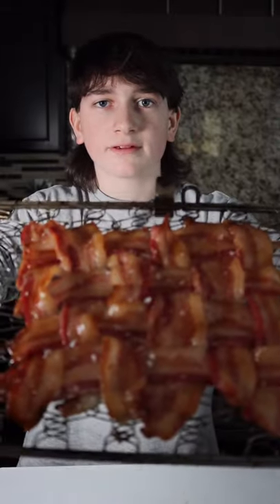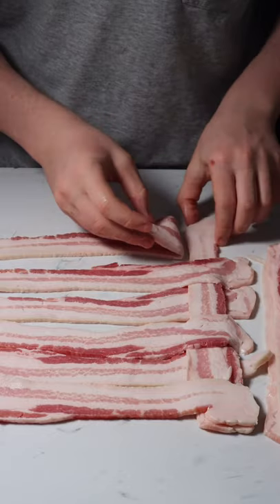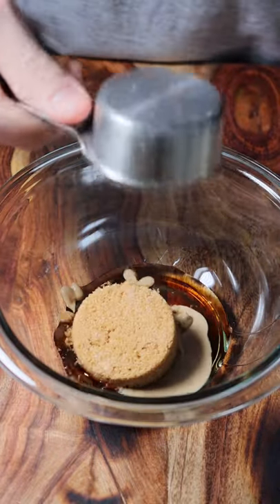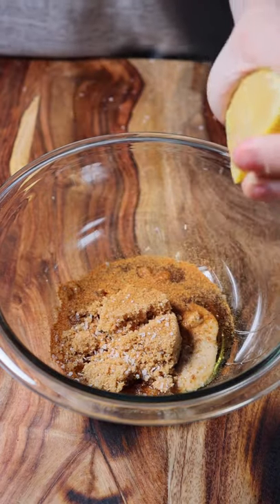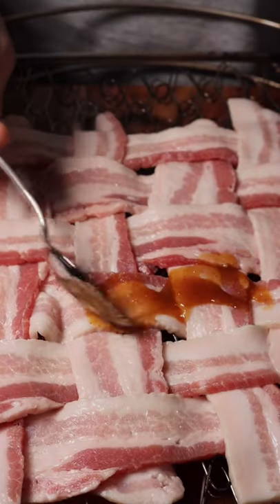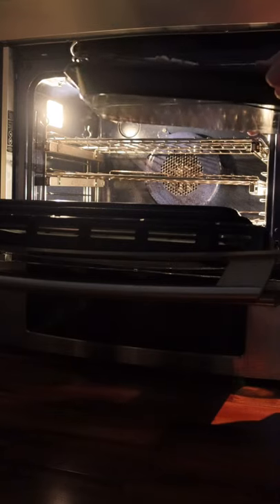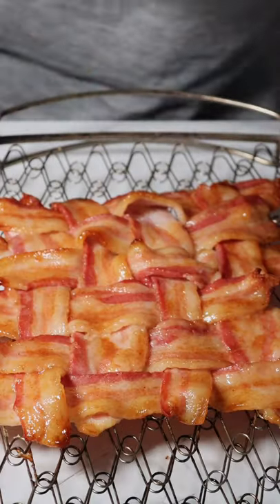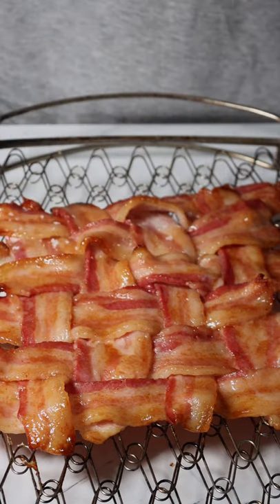MAPLE BACON WEAVE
Here's how make an easy Maple Candied Bacon Weave!!! This recipe is very fun and creative and is great to enjoy with friends and family!

Ingredients:
- 10 Strips Bacon
- 2 Tablespoons Maple Syrup
- 1 1/2 Tablespoons Dijon Mustard
- 1/4 Cup Brown Sugar
- 1/2 Teaspoon Salt
- 1/2 Teaspoon Cayenne Pepper